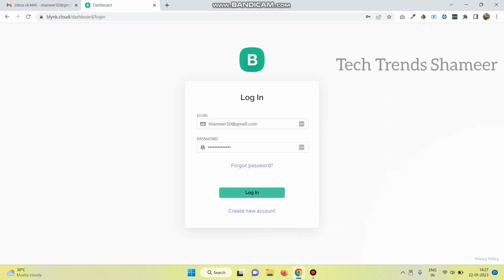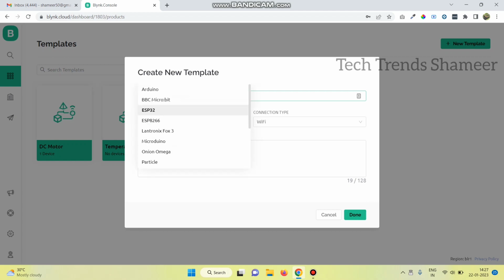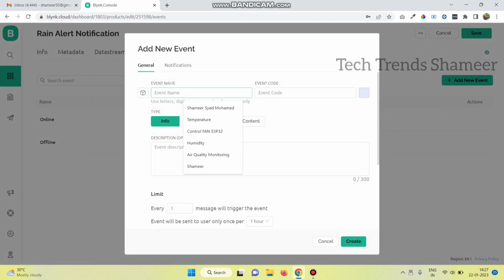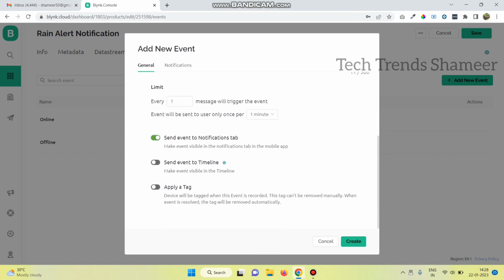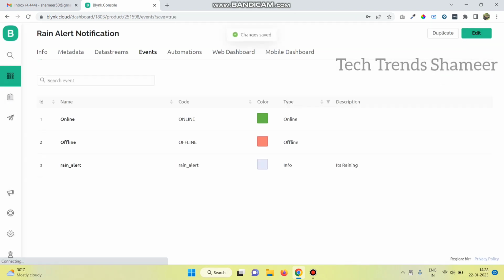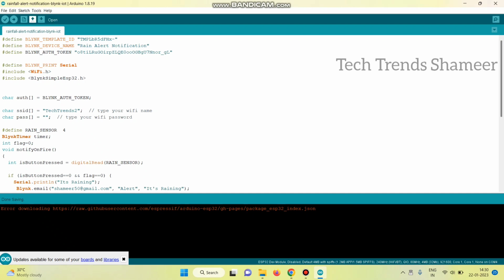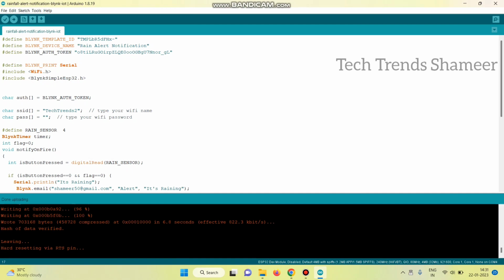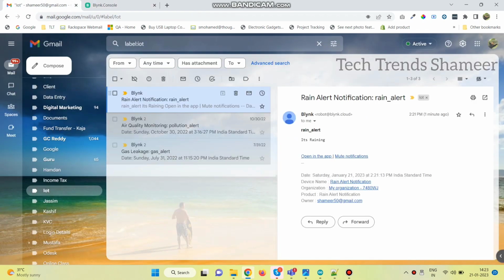Rain Notification Using Blynk IOT | Blynk 2.0 Notification | ESP 32 | IOT Projects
Rain Alert Notification Using Blynk IOT | Blynk 2.0 Notification | ESP 32 | IOT Projects
  In this experiment we can see how to get the alert in Mobile and Email, if there is rain using Rain Sensor and Blynk IOT.

1. ESP32
2. Rain Sensor
3. Connecting Cable

3. Connecting Wires

Software Required
2. Programming Language - C Language

Reference Video of Arduino/ESP8266/ESP 32 Projects